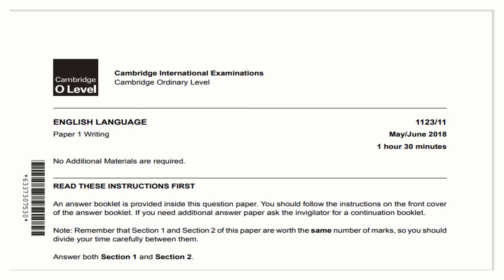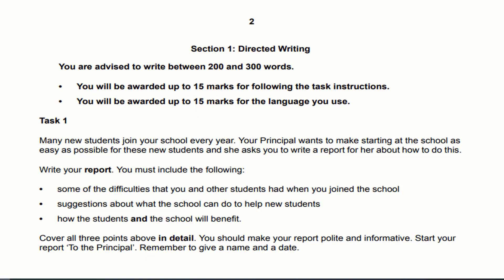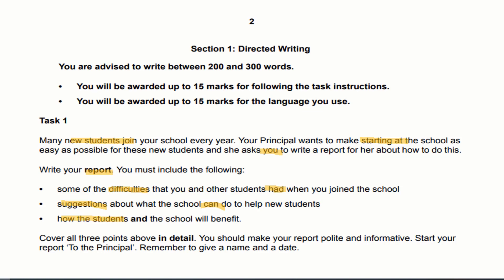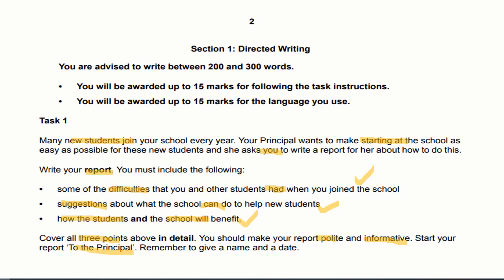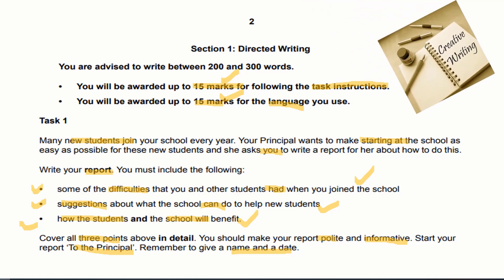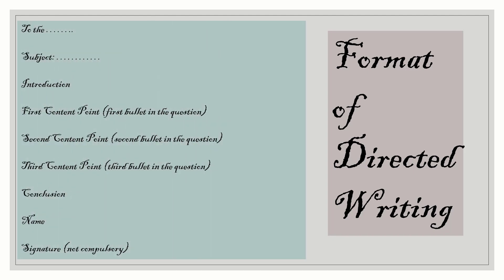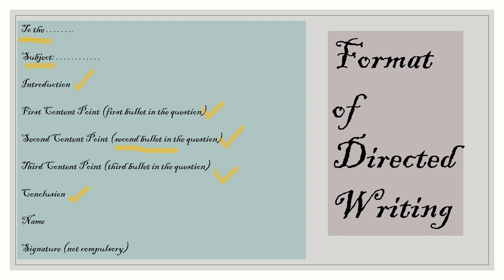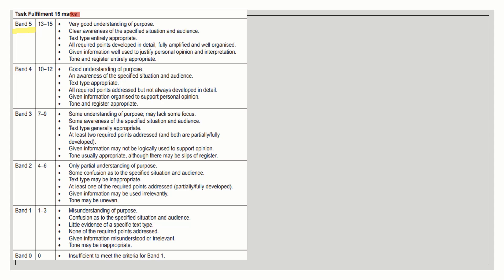How to Write Report for O level English ??? With Mark scheme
Learning with Asia Bukhari#directedwriting#
whatisa repertforolevel#
whatisa report#